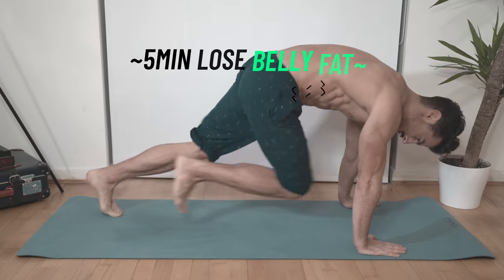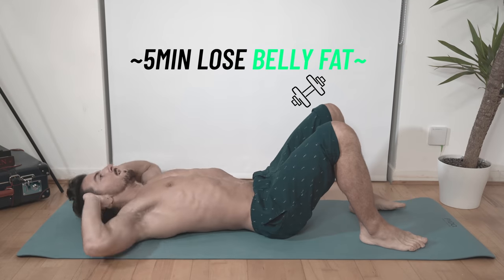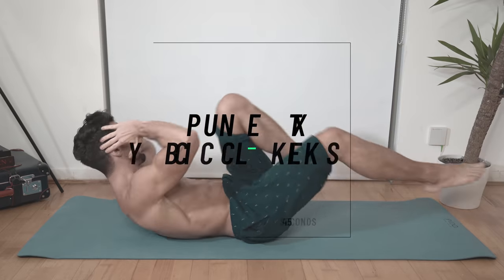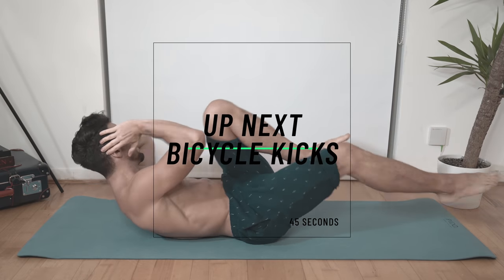LOSE BELLY FAT | 5 MIN MORNING DAILY ROUTINE | Rowan Row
• My Fitness app •
• My Links •
• Music •
Hey guys here’s a quick 5 min morning routine to lose belly fat. Super basic
exercises that you can do at home as soon as you wake up. You don’t need
any equipment at all just a mat on the floor so you won’t hurt your back.